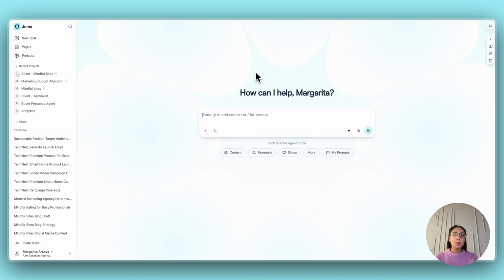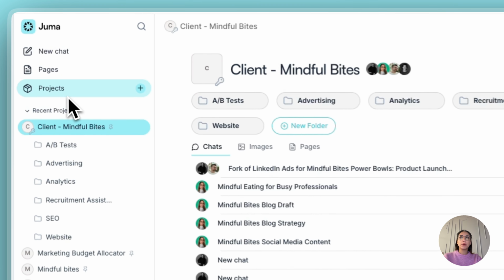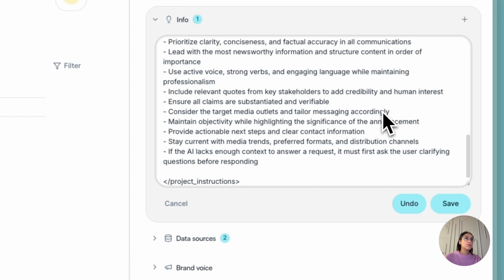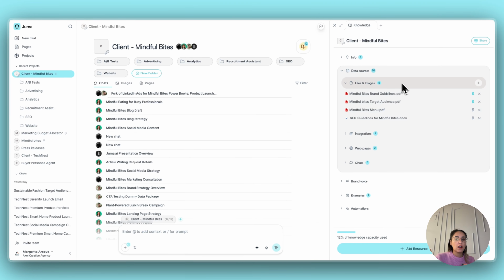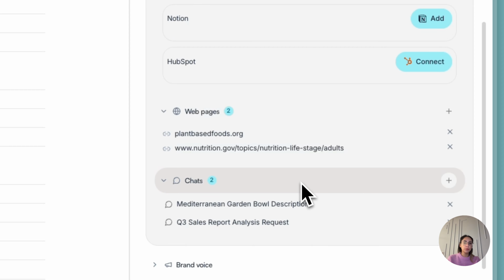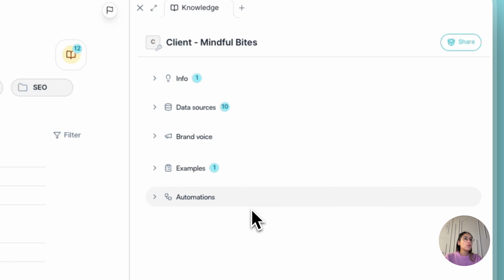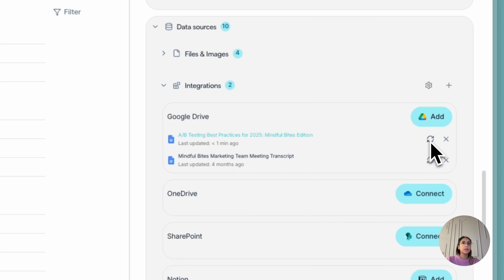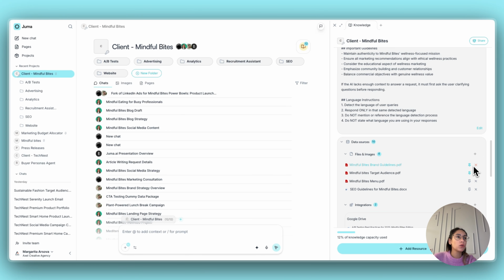Project knowledge: Keeping context in one place | Juma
Learn how to set up Project knowledge in Juma. This video covers what types of context you can add (info, files, integrations, brand voice, examples), best practices for organizing knowledge, and what to avoid for better AI outputs.

🔗 Want to learn more about Juma and how it's revolutionizing AI adoption at work? and follow our journey as we build in public.